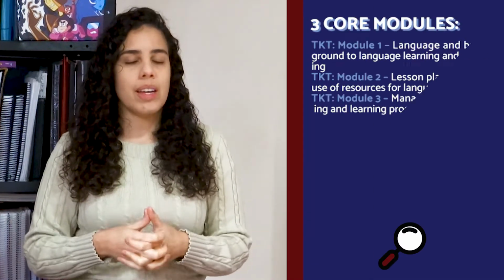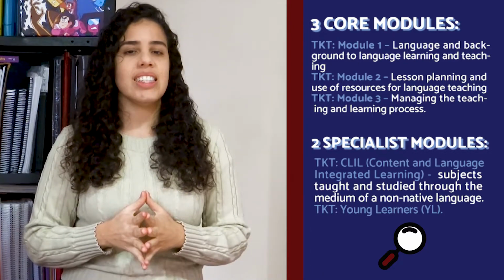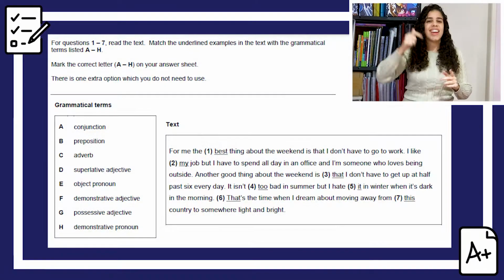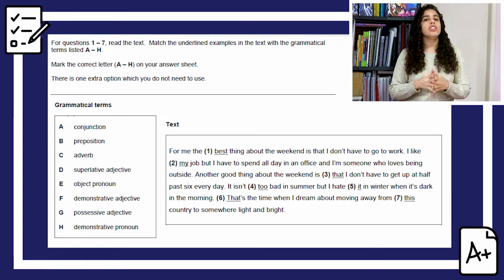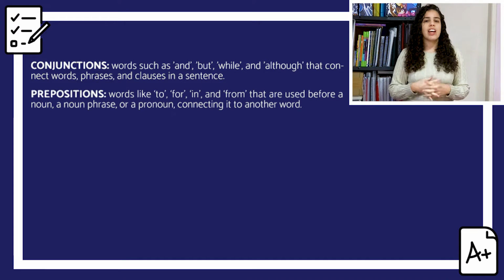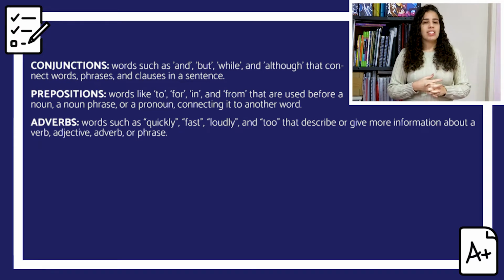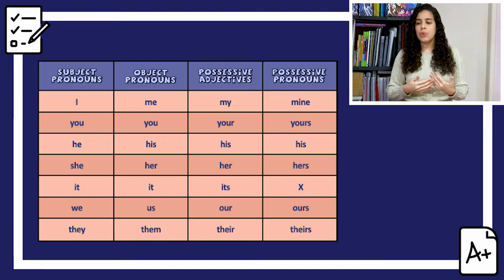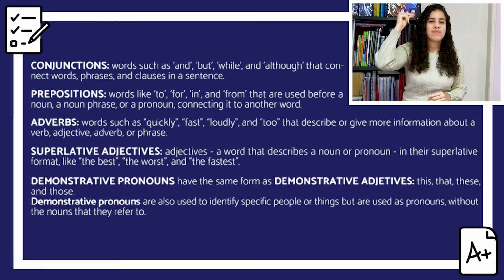Showing that you know GRAMMAR | TKT Module 1 Part 1 | What does grammar involve?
What should I study for the TKT Module 1. Because many of you have asked, today I’m going to talk about the Teaching Knowledge Test Module 1 and what you should study to do well in this test. Now let’s go.

SUGGESTED BOOK:
○ The TKT Course Book: (US / BR
○ The TKT CLIL Book / (BRAZIL

As you all know by now, I’ve already posted a couple of videos explaining what the TKTs are and how they are assessed, but it’s good to remember that the TKTs are a series of tests designed to encourage teachers in their professional development by providing a step in their progression on the Cambridge English Teaching Framework. Candidates can also use the TKT to access further training and enhance career opportunities.

The TKT is divided into 3 core modules:
TKT: Module 1 – Language and background to language learning and teaching
TKT: Module 2 – Lesson planning and use of resources for language teaching
TKT: Module 3 – Managing the teaching and learning process.

And there are 2 specialist modules:
TKT: CLIL (Content and Language Integrated Learning)
TKT: Young Learners (YL).

As a teacher, you probably know that methodology is not the only important thing in a lesson. You need to know what you are talking about and you need to know the content you are teaching. When sitting for the Teaching Knowledge Test, you need to show that you know grammar, functions, the role of error, selection, and use of teaching aids, and so many other things. But the TKT Module 1 will assess you in relation to the amount of knowledge you have about the language you are teaching.  If you are studying by yourself, you are probably using the TKT Course Book. This book. The TKT Course Book is divided into modules and into parts. Today I’m going to talk about TKT Module 1 - Language and background to language learning and teaching. Part 1 – Describing language and language skills - Unit 1: Grammar

00:00 WHAT SHOULD I STUDY FOR THE TKT MODULE 1?
00:38 WHAT IS THE TKT AND THE TKT MODULES?
01:53 WHAT YOU NEED TO KNOW FOR THE TEACHING KNOWLEDGE TEST
03:10 WHAT IS GRAMMAR?
03:39 TKT MODULE 1 PART 1 GRAMMAR SAMPLE AND ANALYSIS
06:56 TIPS FOR THE GRAMMAR TASK
08:02 EXTRA INFORMATION ABOUT THE TKT MODULE 1 UNIT 1 GRAMMAR
09:14 EXTRA AND BLOOPERS
09:34 ANSWER KEY FOR THE GRAMMAR SAMPLE TASK